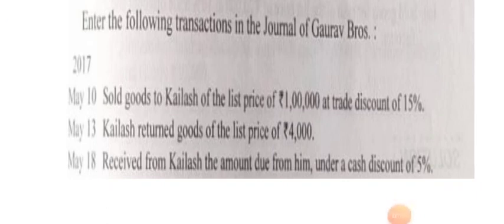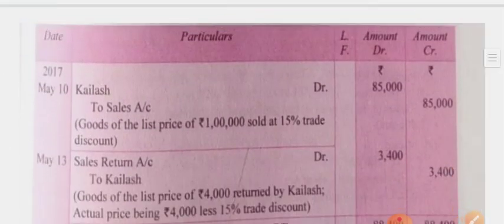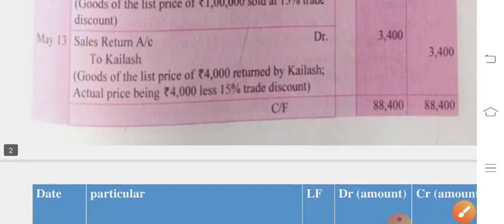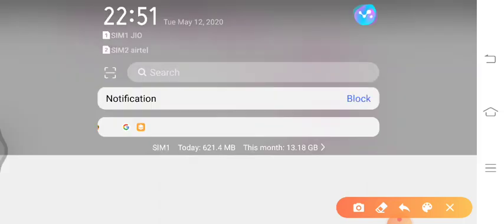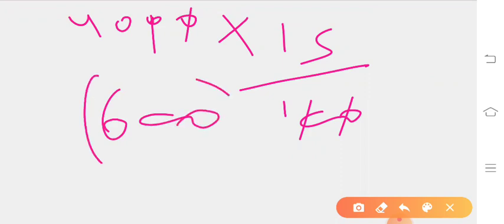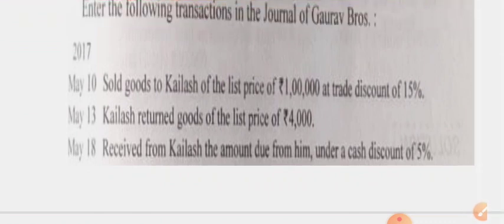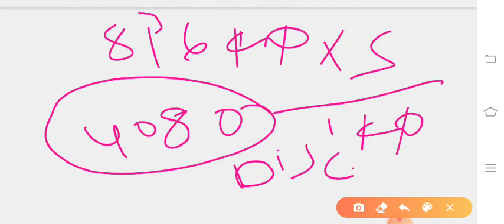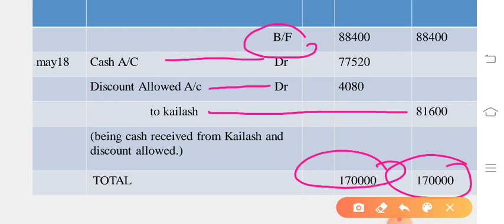May 12, 2020